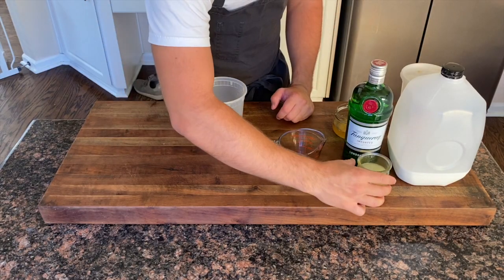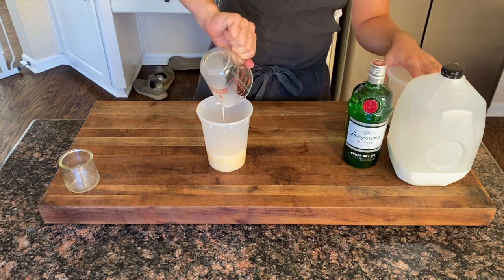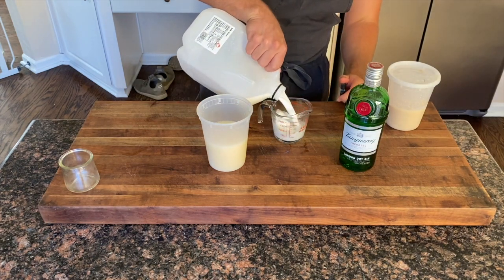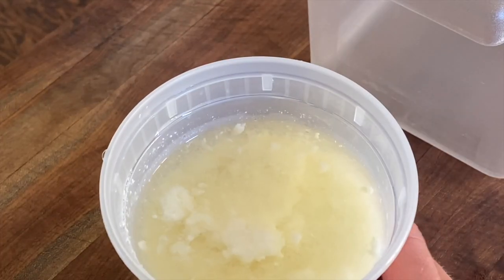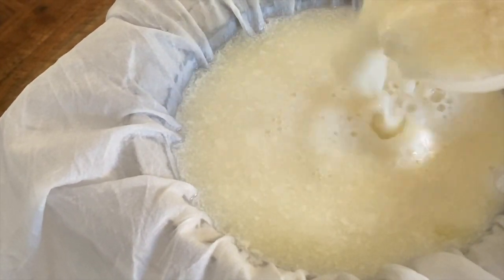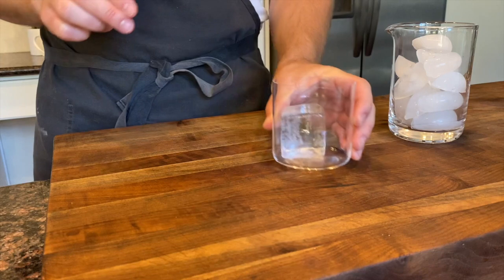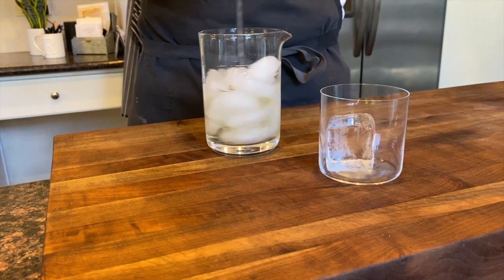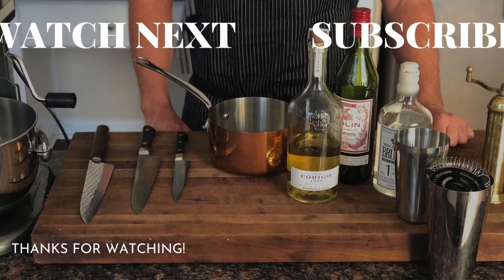Make a Clear Cocktail with Milk!!! Clarifed Milk Punch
YES, there is milk in that cocktail. Learn how to make the mysterious cocktail that bartenders are so in love with. Make a perfectly clear cocktail with milk. Clarified milk punches have become all the rage in bars over the past couple of years. They are made to look hard and complex, but are they really?

FOR CLARIFIED MILK PUNCH:
8 oz Gin
4 oz lemon
2 oz orgeat
2 oz honey syrup
8 oz whole milk

FOR ORGEAT:
300g unsweetened almond milk
300g granulated sugar
1 tsp orange blossom water
1 tsp grated cinnamon
1 tsp grated nutmeg

FOR HONEY SYRUP:
4oz hot water
4oz honey